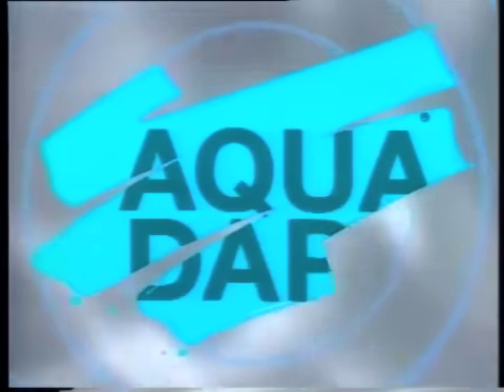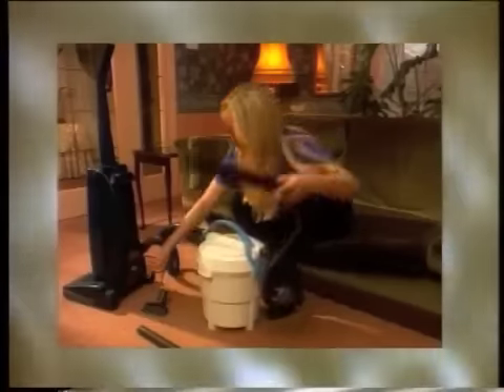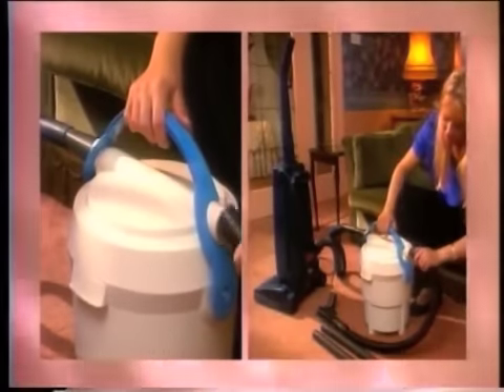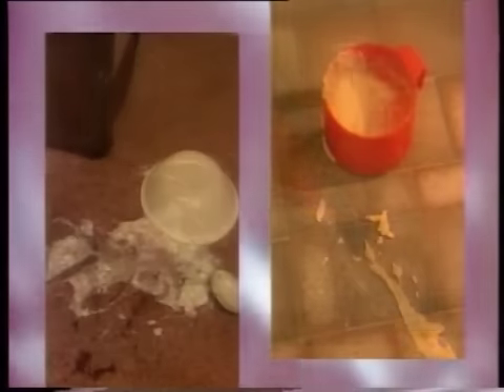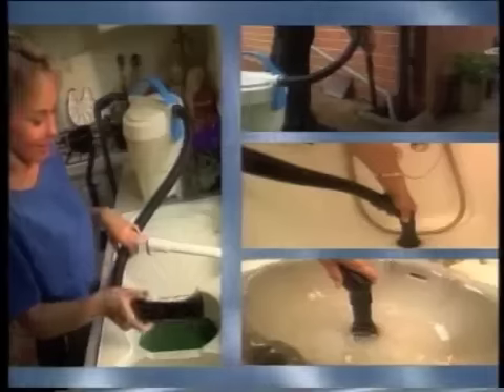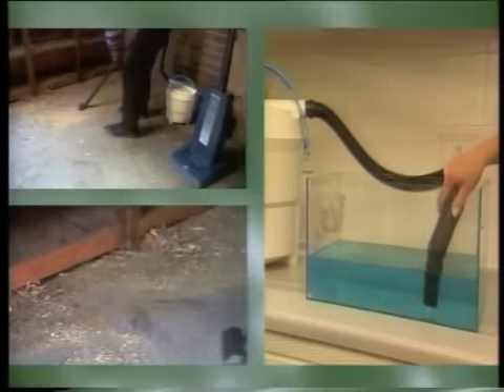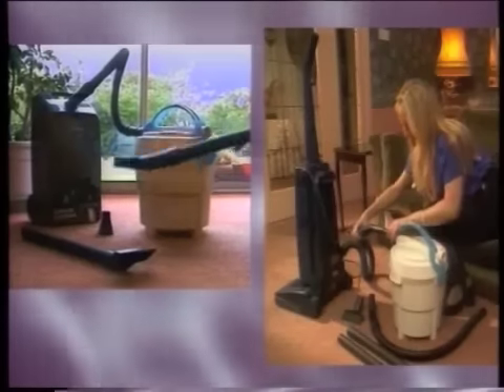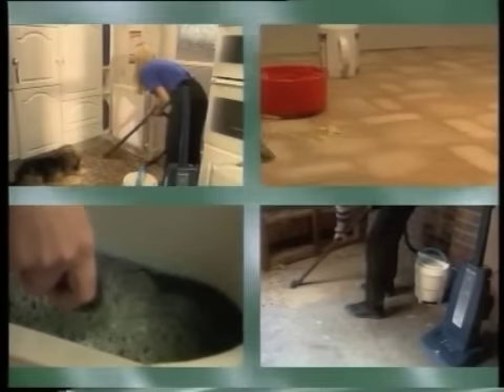K-tel "Aqua Dapt" commercial